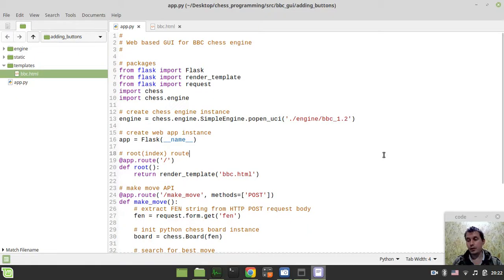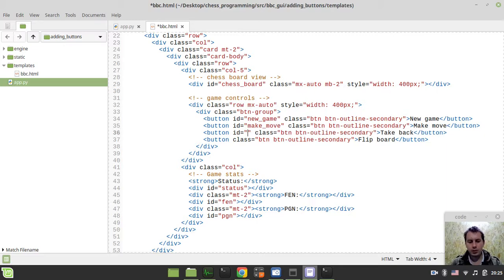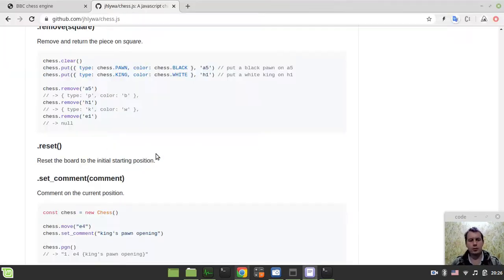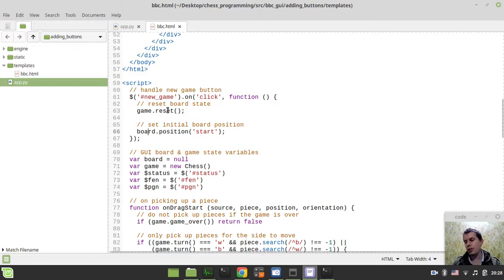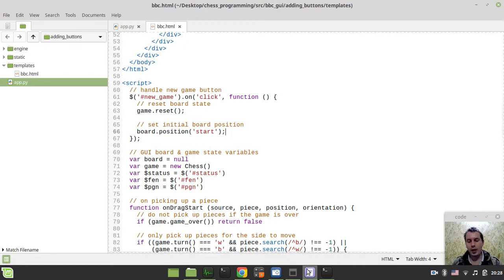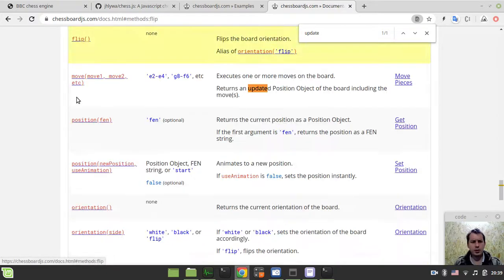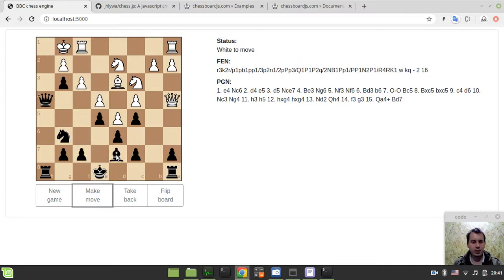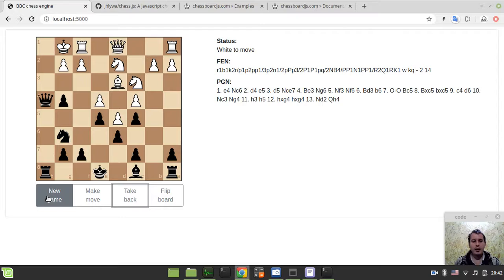Web based GUI for UCI chess engine: adding GAME CONTROL buttons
Hey what's up guys, Code Monkey King's here. In this video we gonna add up to 4 buttons to our GUI and hook them from javascript to implement the corresponding functionalities like starting a new game, forcing engine to make a move, taking move back if we've blundered a queen and flipping board if needed.